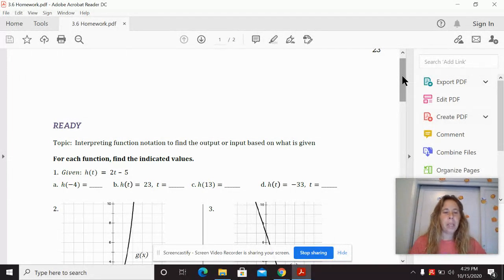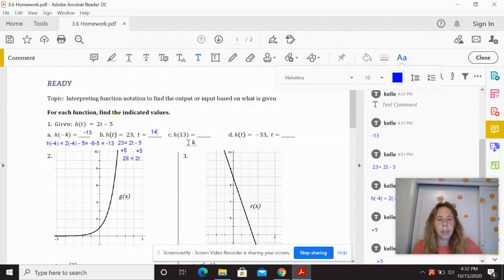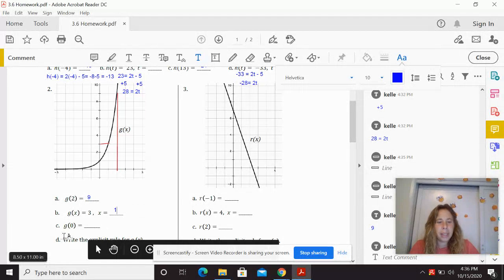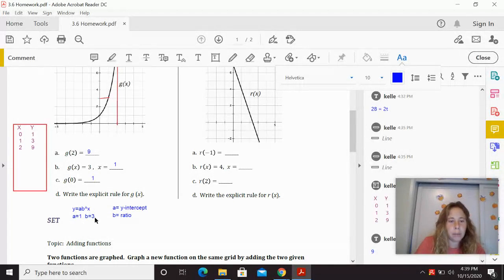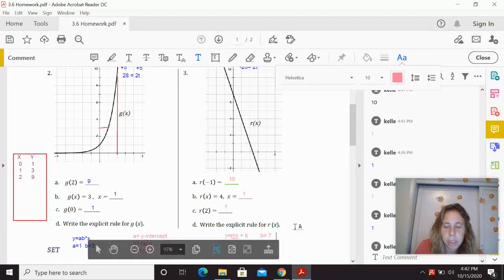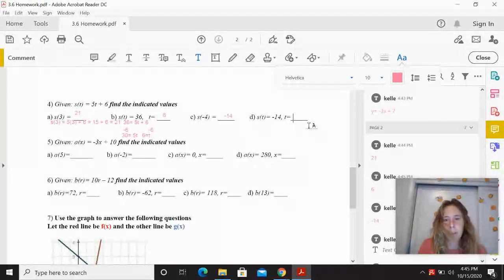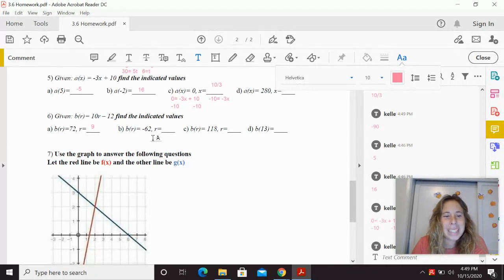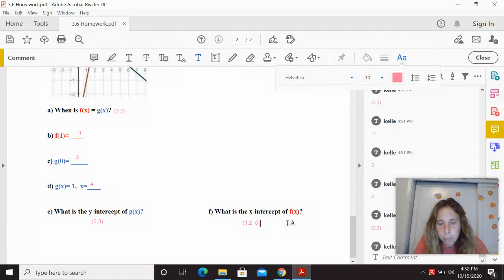3.6 HW Help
Sorry it is late!